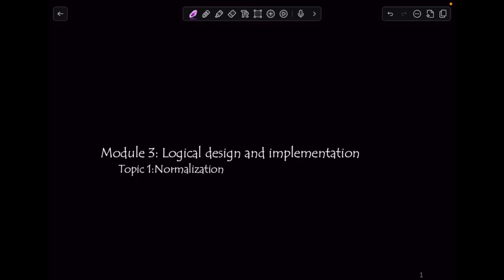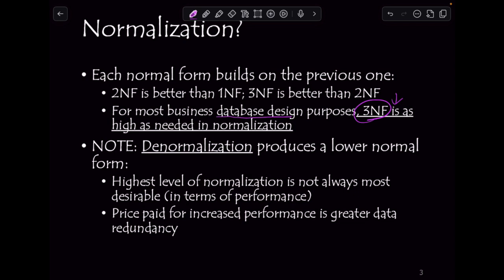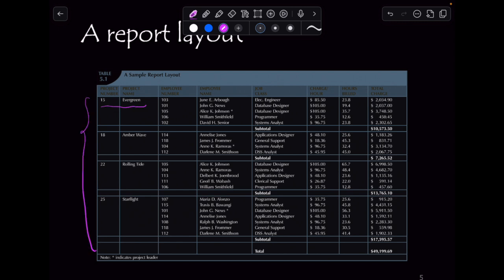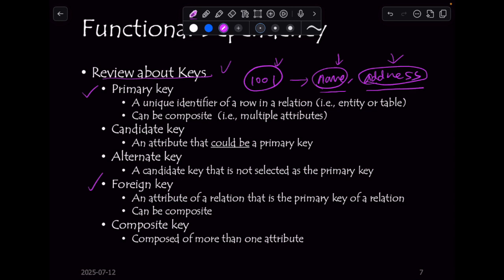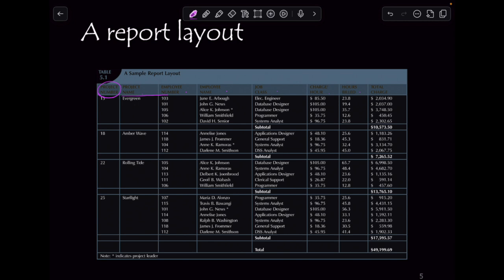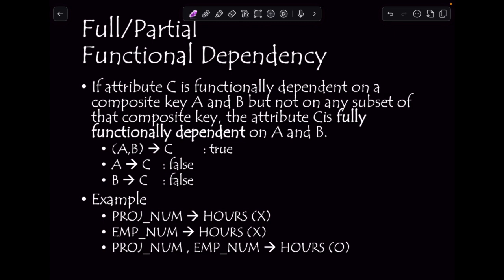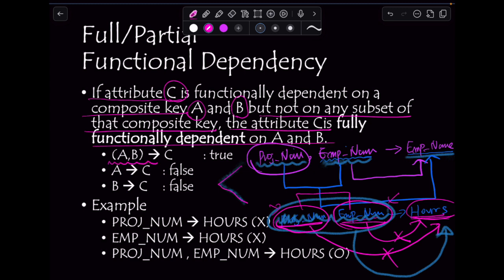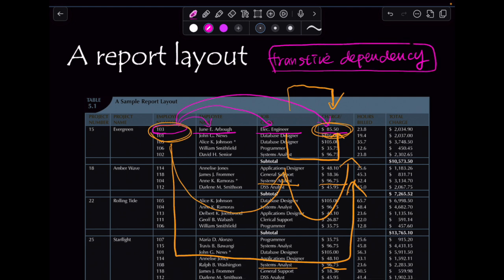Normalization 1 HD 720p